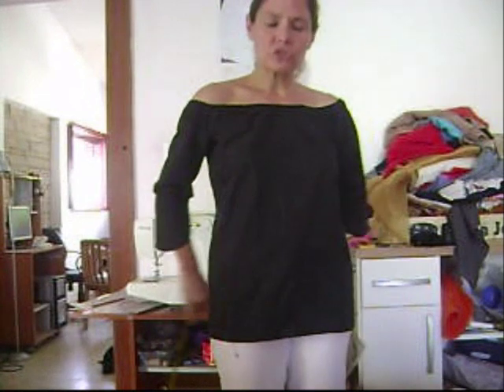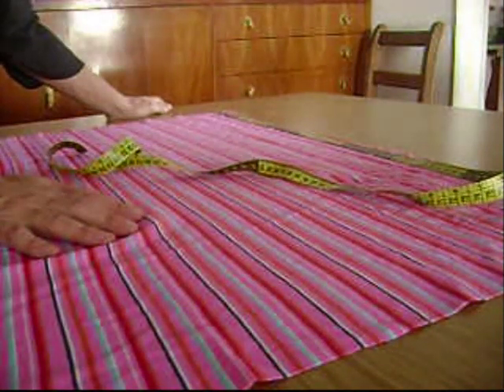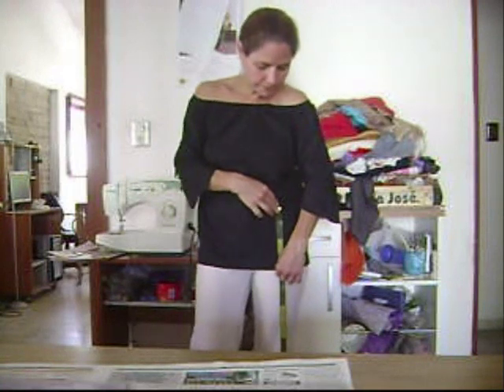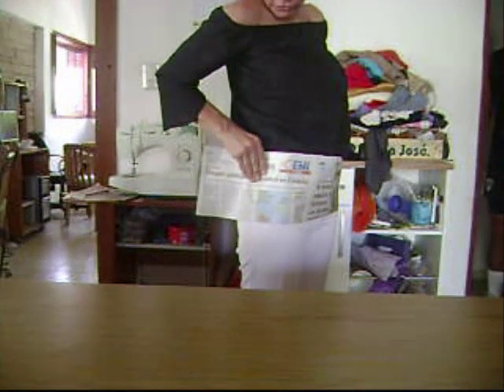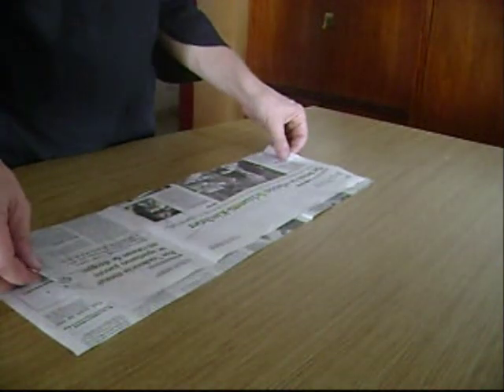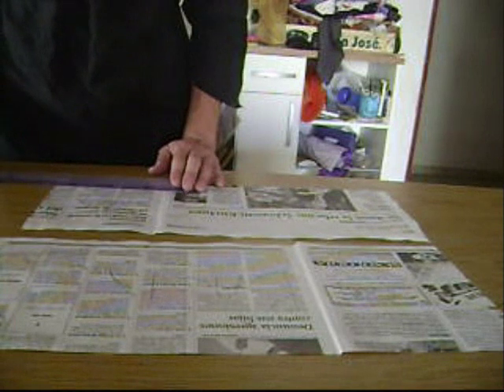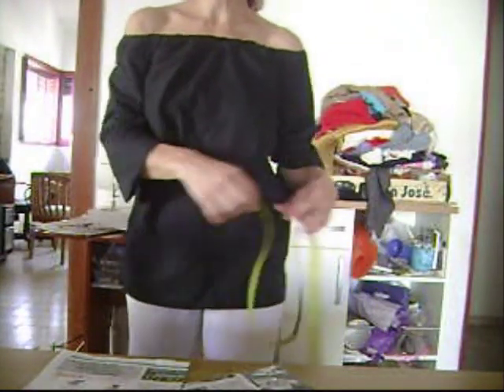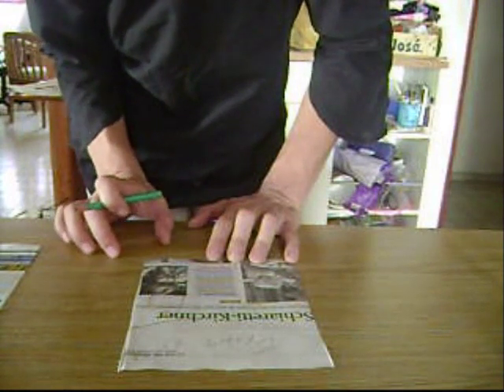Lesson 5 - How to Make a Panty (or Bikini Bottom) - The Pattern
Part 1 of 2 - How to design and sew a pair of panties or bikini bathing suit bottom.